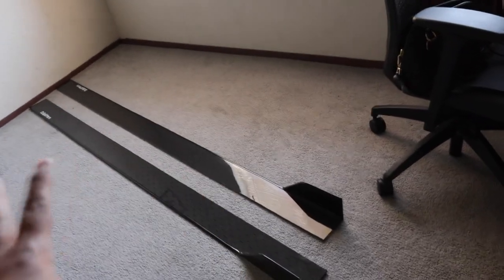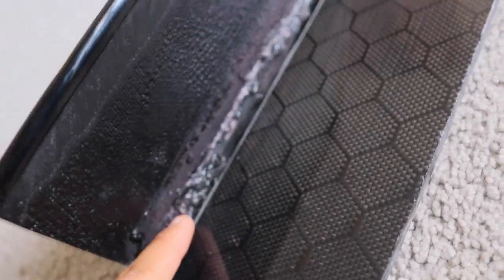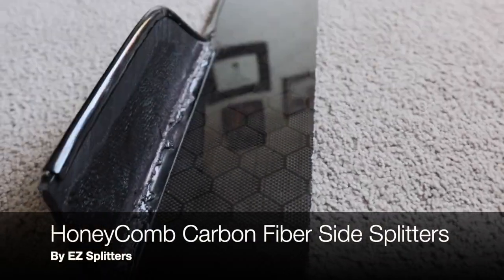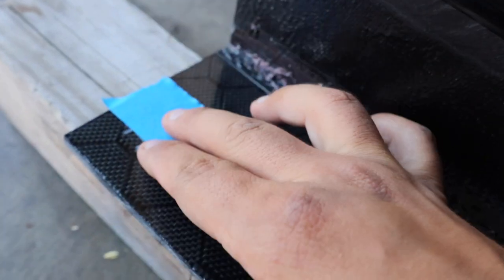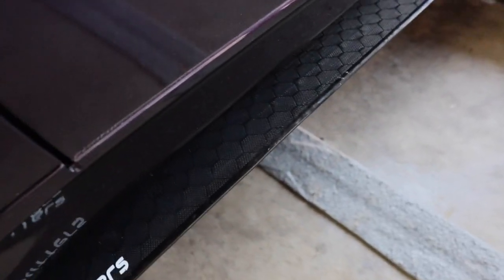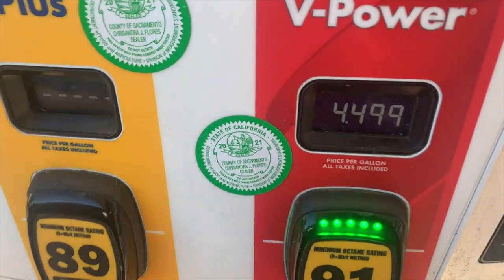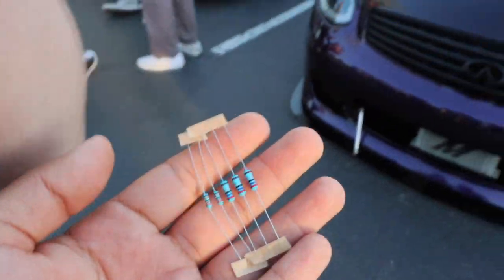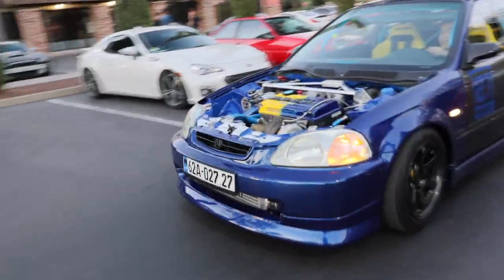Installing INSANE G35 HoneyComb Carbon Fiber Side Splitters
Installing HoneyComb Carbon Fiber Side Splitters on G35 (EZ SPLITTERS)

Today I will show you guys how me and my dad installed my new honeycomb carbon fiber side splitters. I hope you guys enjoy the video and make sure to give the video a thumbs up. Thank you fam!